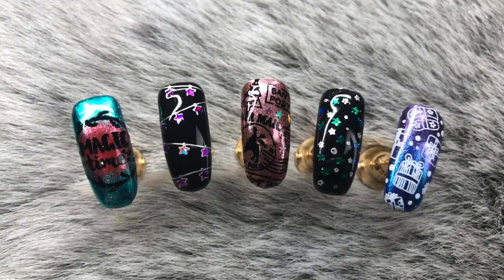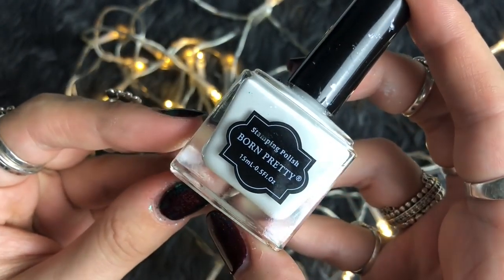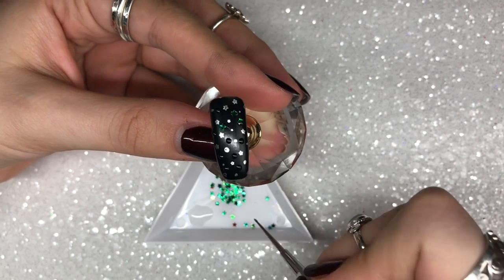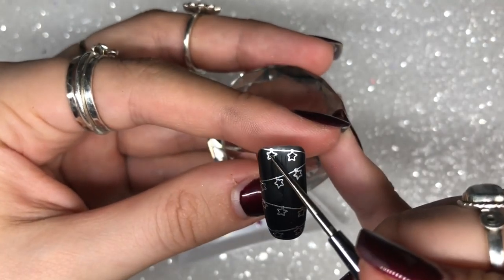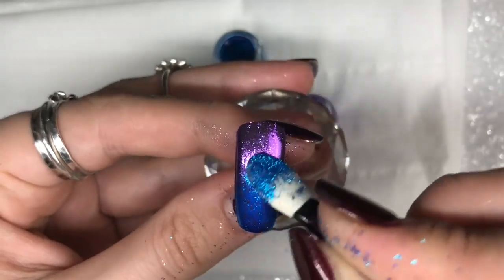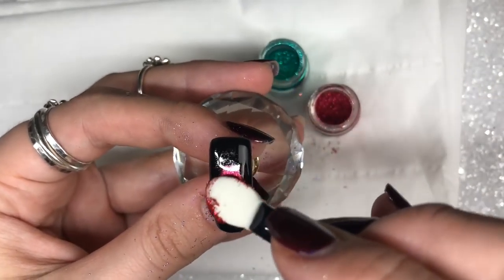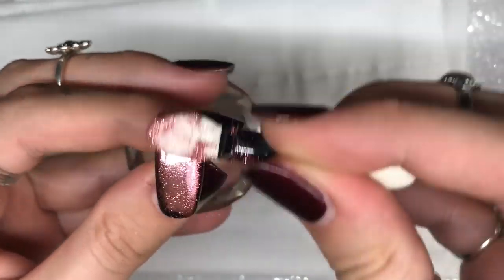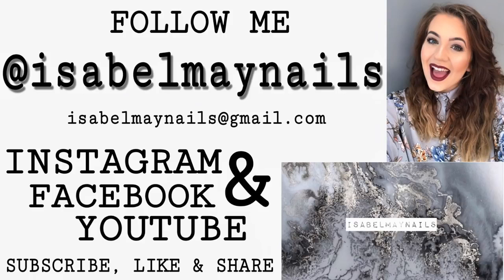CHRISTMAS NAIL ART ISABELMAYNAILS